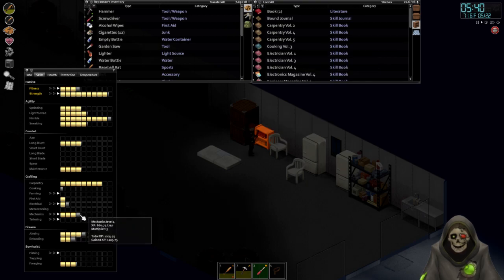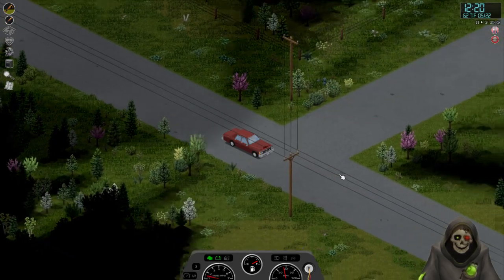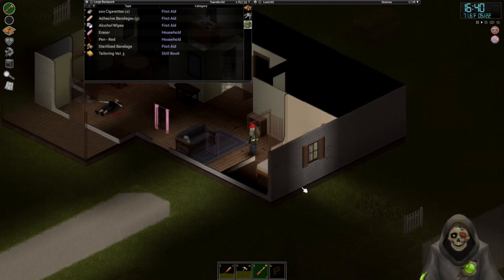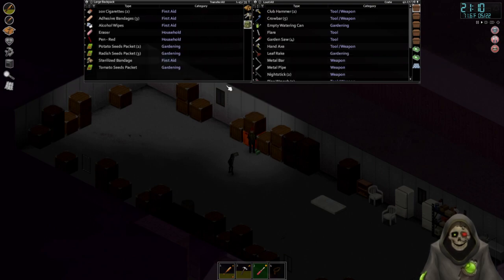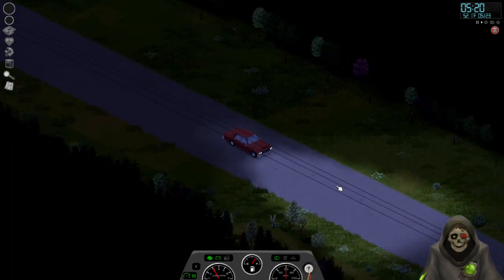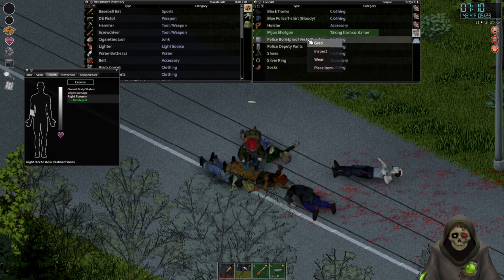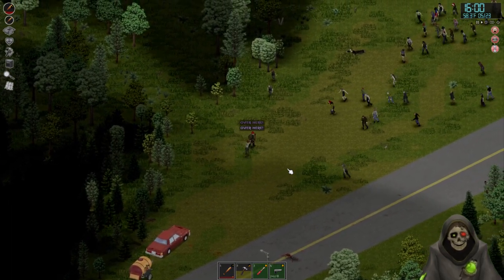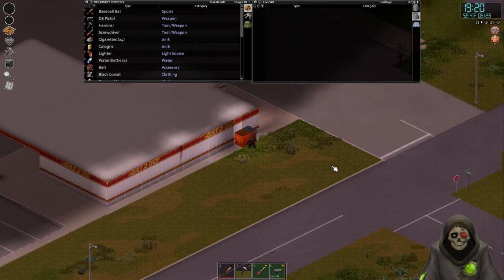Surviving In Zomboid Once Again 8